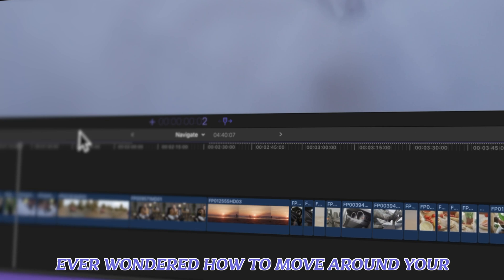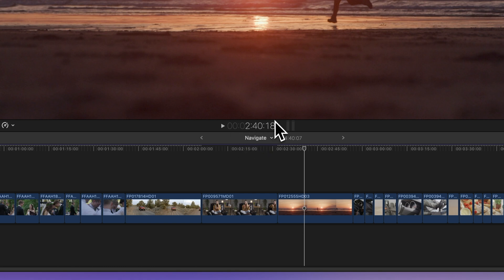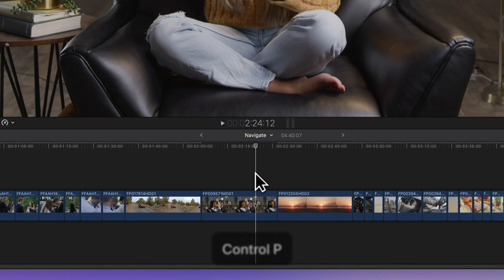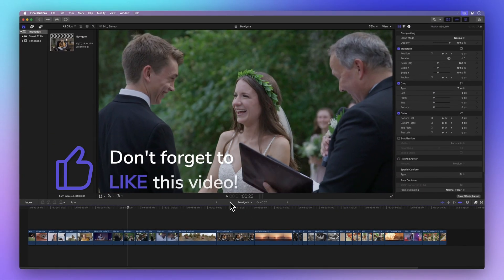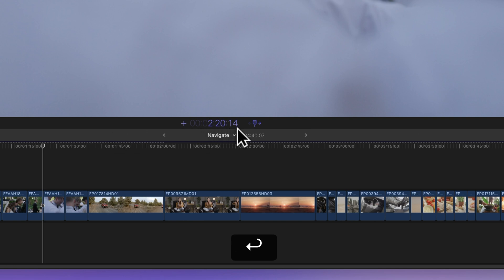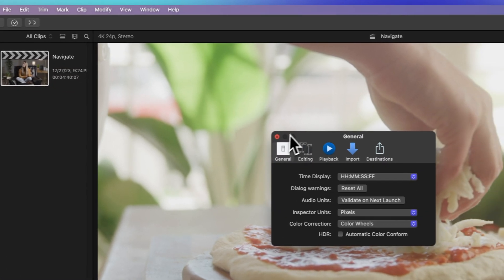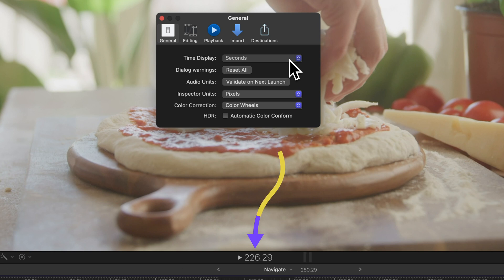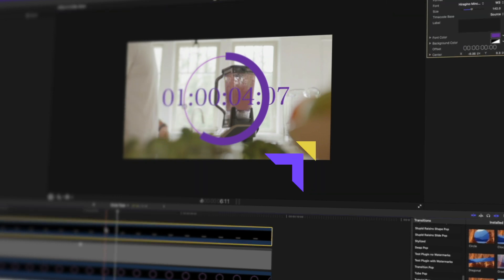How to navigate using timecode in Final Cut Pro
Ever wondered how to move around your projects or timeline using timecodes? Today, we're diving into timecodes in Final Cut Pro.

00:00 - Intro
00:10 - Where to find timecode
00:26 - Jump to timecode
01:03 - Move forward
01:21 - Change time display
01:50 - Outro